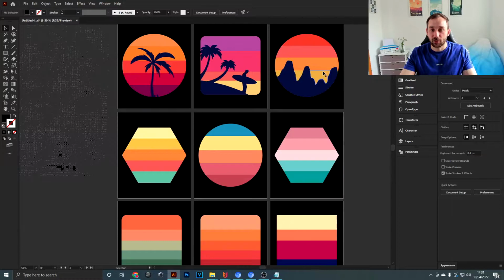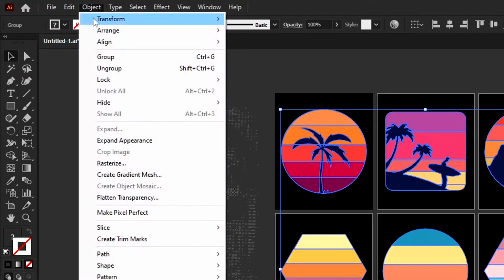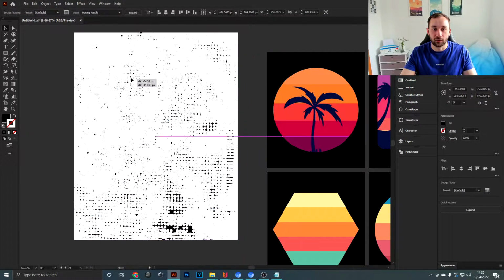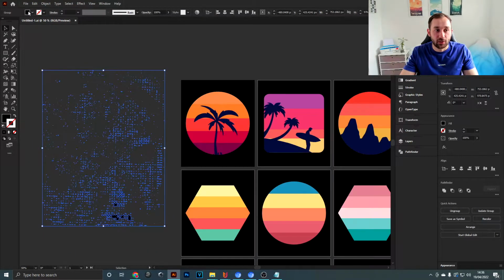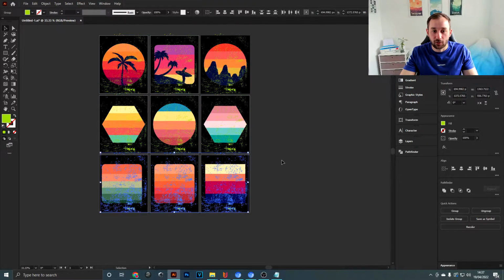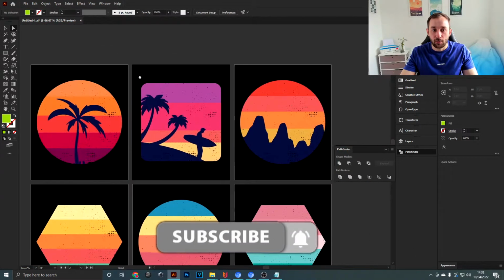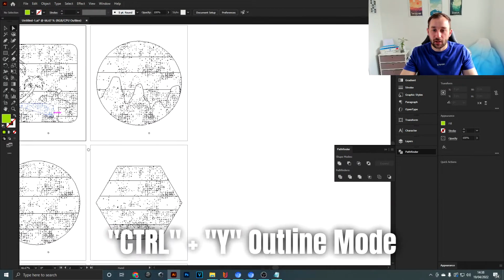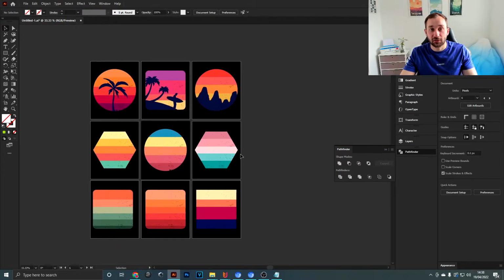How to Bulk Apply Texture in Adobe Illustrator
In this video I demonstrate a quick trick which you can use to apply texture to all of your designs in Adobe Illustrator in a quick and efficient way. I hope this can help you save some time within your design process!

I am a Graphic Designer who has been selling Print on Demand and Digital Downloads online since 2018. I am Tier 20.000 on Merch by Amazon and have shops on many other Platforms including Redbubble, Teepublic, Zazzle, Spreadshirt, Etsy Teespring, Kindle Direct Publishing and more.